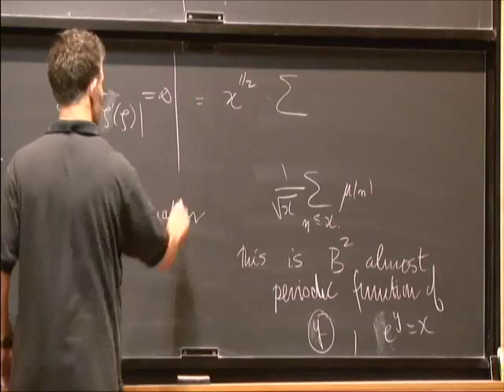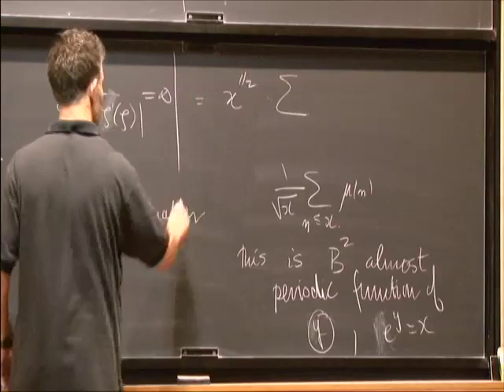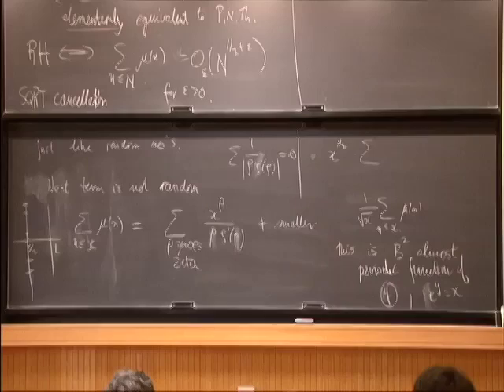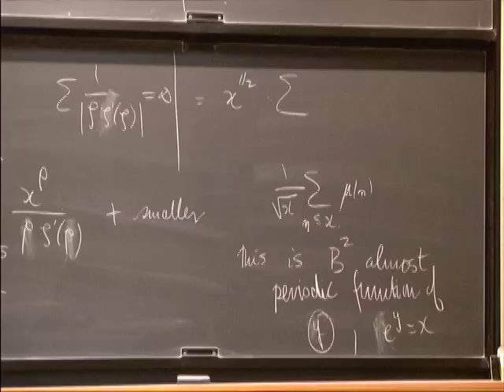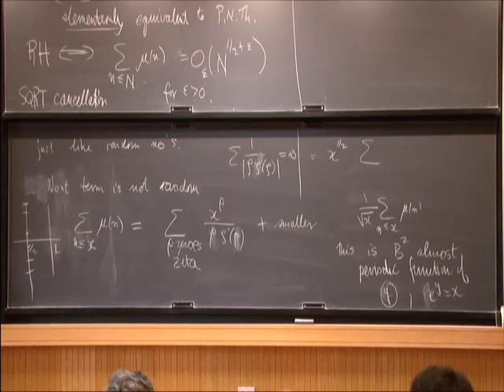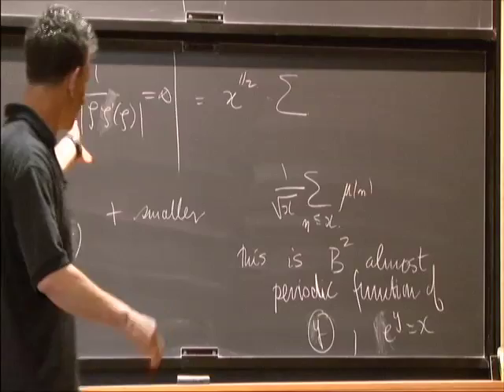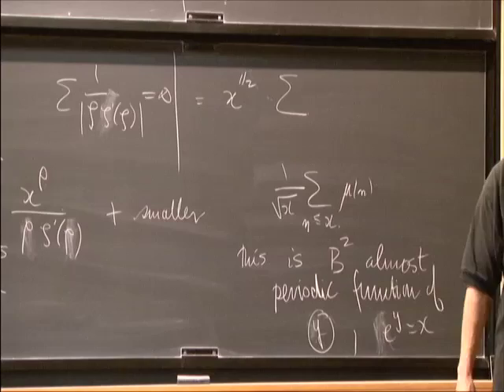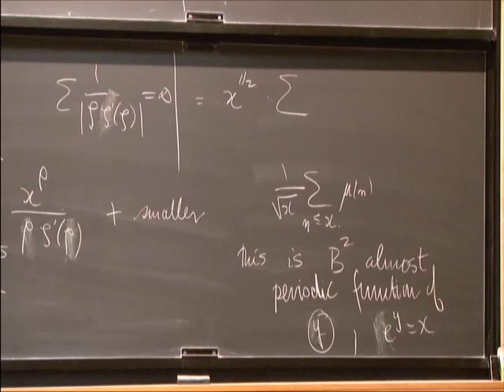Mobius Randomness and Dynamics - Peter Sarnak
Peter Sarnak